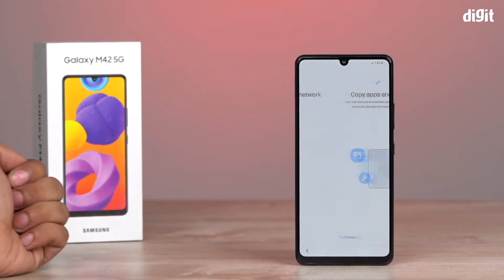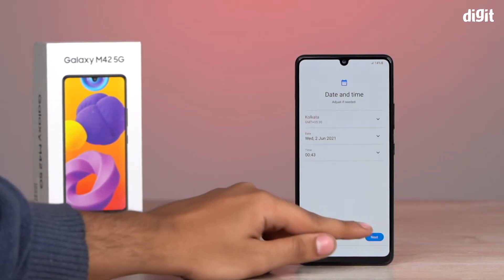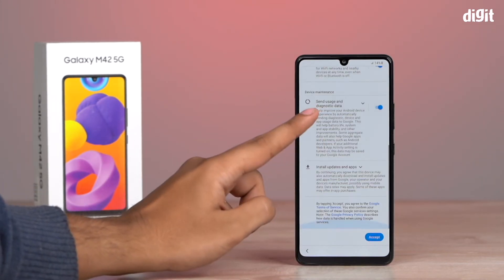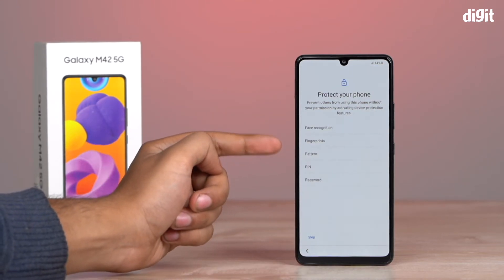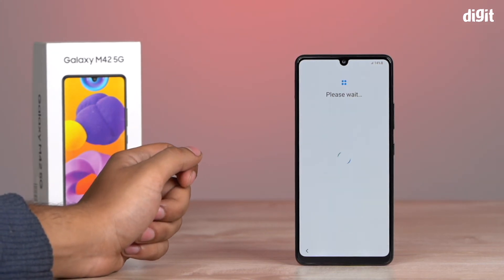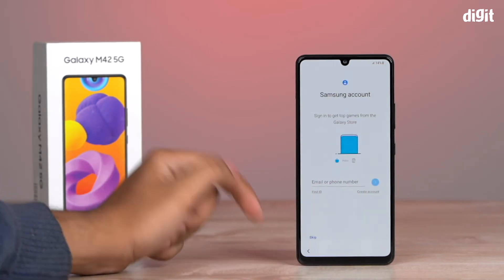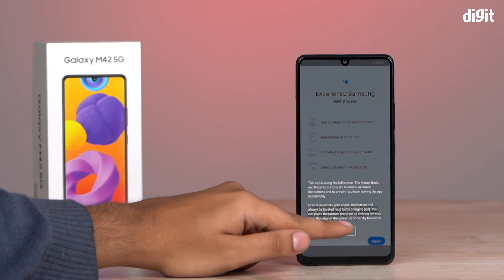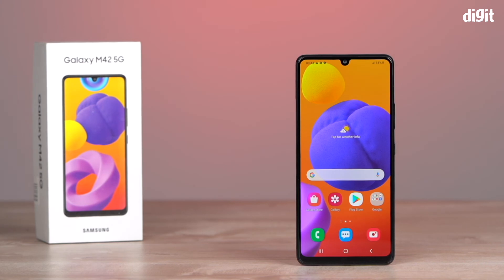Samsung Galaxy M42 5G - How To Setup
About the Samsung Galaxy M42 5G :

This Renewed product is tested to work and look like new with minimal to no signs of wear & tear; the product comes with relevant accessories and is backed by a minimum six month seller warranty; box may be generic.